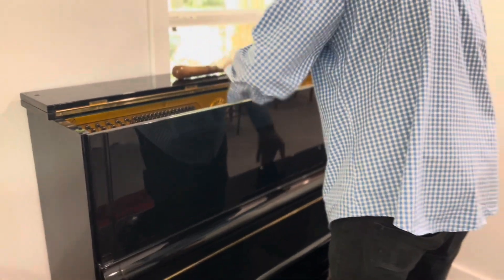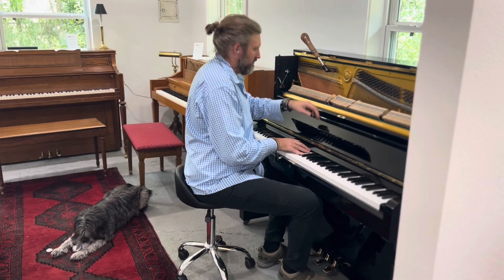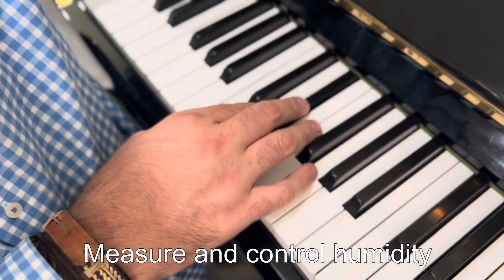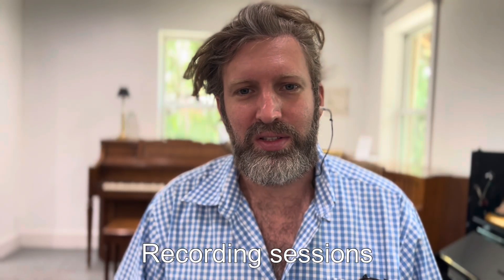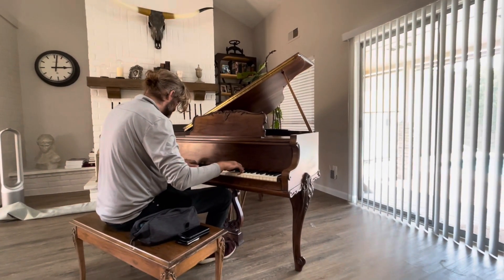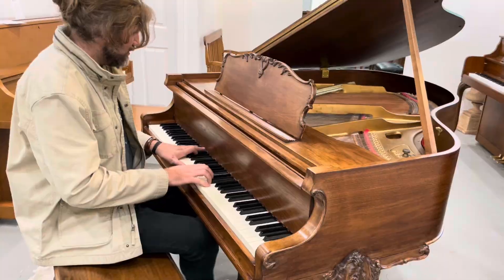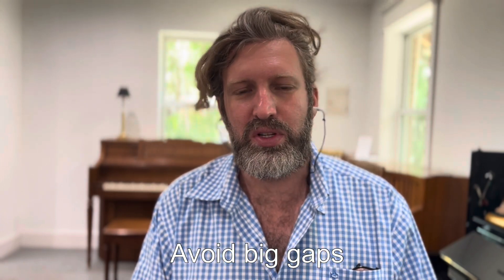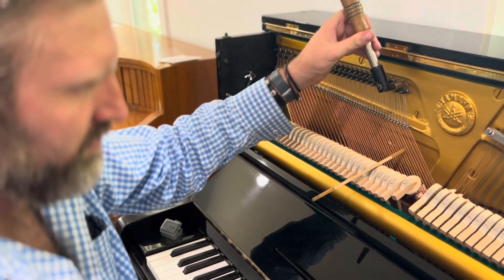How often should I tune my piano?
NOTE: Performance spaces where the event is a concert I would definitely recommend tuning just before, and a touch up during the intermission. I just thought I'd clear this up as it may not have been clear from the section on performance spaces.

00:00 - Intro
00:11 - Every 6 months
00:20 - Seasonal tuning
00:38 - Control the humidity
00:48 - Performance space
01:00 - Large spaces
01:25 - Tuning for special performances
01:40 - Recording studios
02:40 - If it has been years